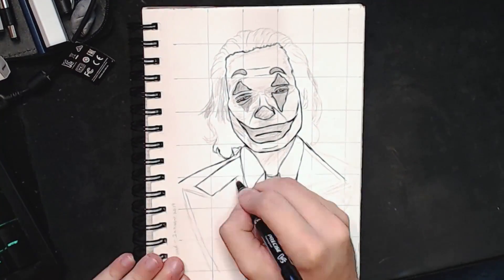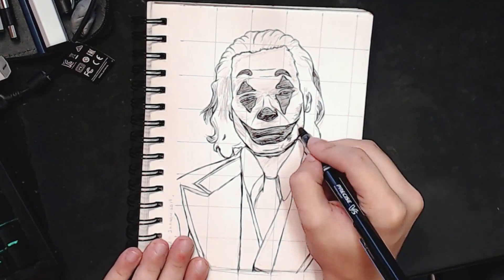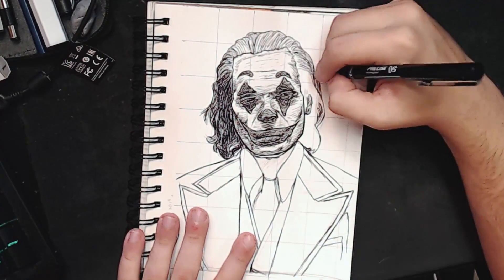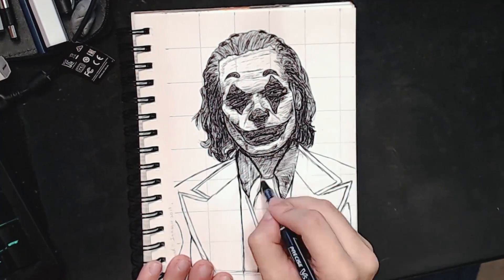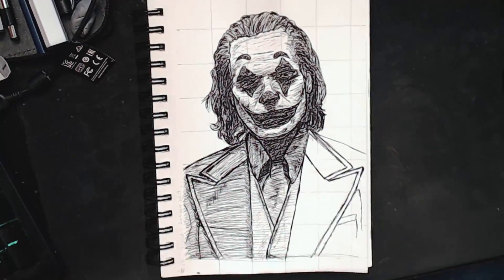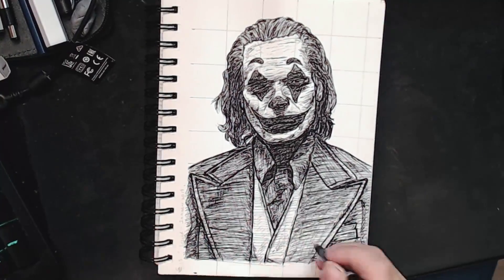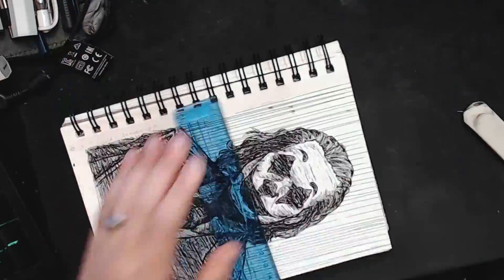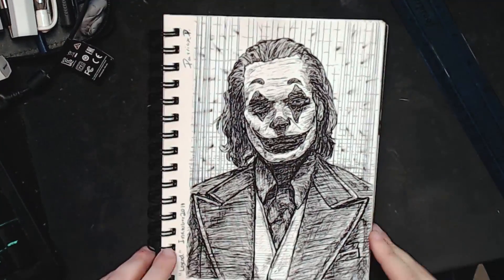Crash Creates "The Joker" - Inktober 2019 Day 15 "Legend"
Inktober 2019 Day 15 Prompt Legend. I Just saw the new Joker movie with Joaquin Phoenix and I LOVED IT so I decided what better use of the prompt Legend than the Crown Prince of Crime himself. The movie was fun and dark and I had a blast drawing this :)

Inktober is a yearly art challenge taking place over the month of October. The goal? Follow a set of prompts and create a piece of art using ink every day, 31 days 31 drawings. The challenge was created by Jake Parker an artist with the humble goal of improving his art skills and has become a bit of a sensation in the art community.

You can find the rules and lots of other information